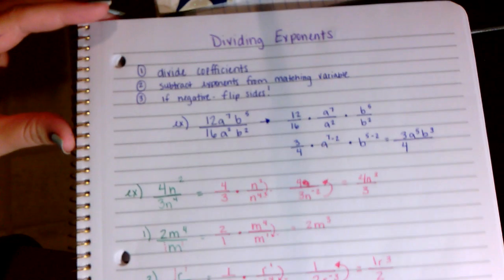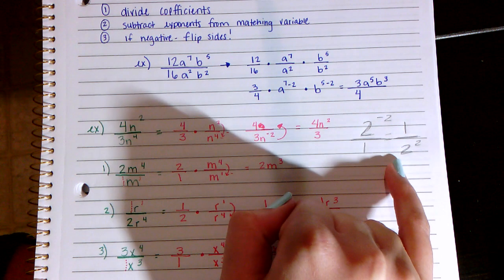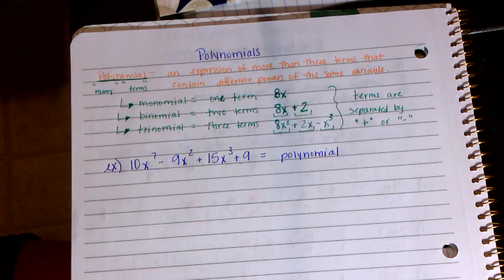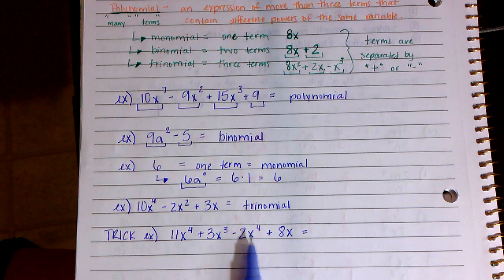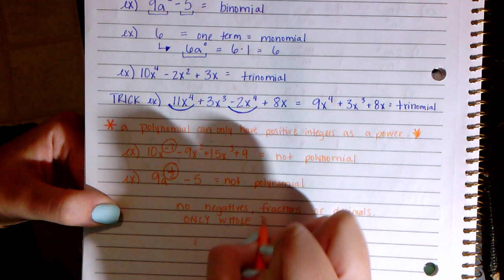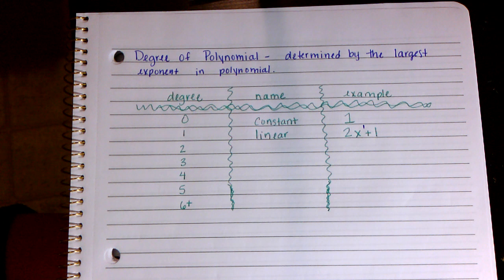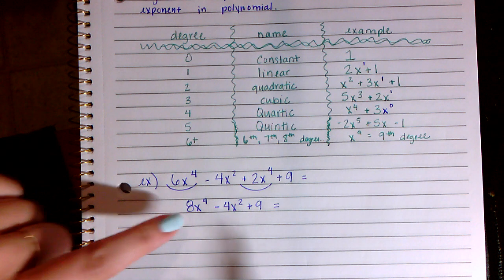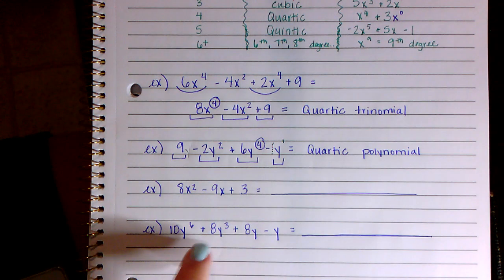Polynomials and degrees notes